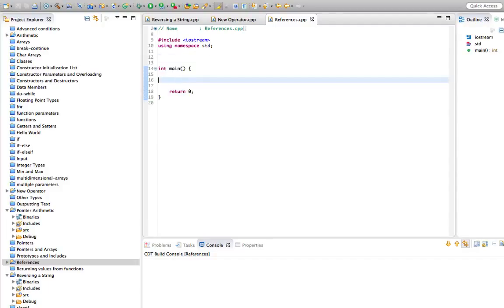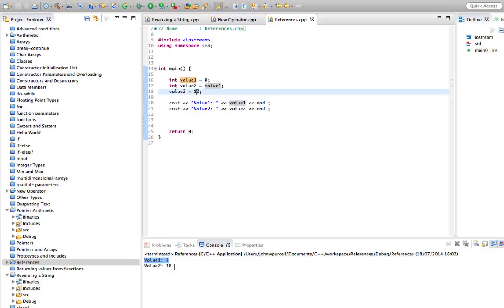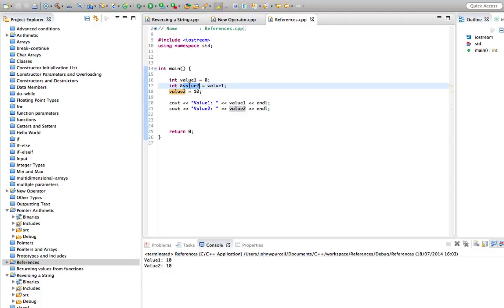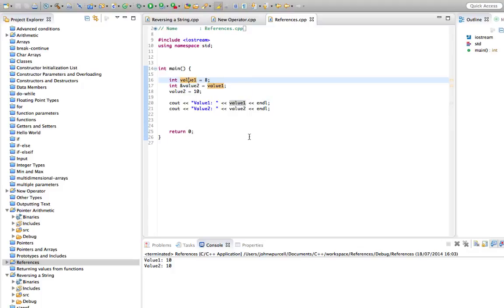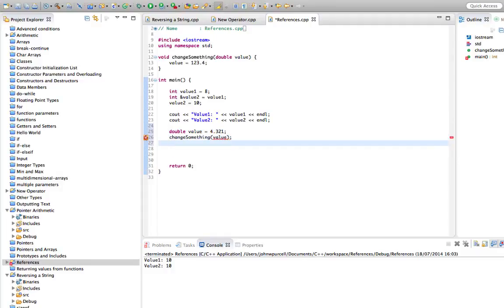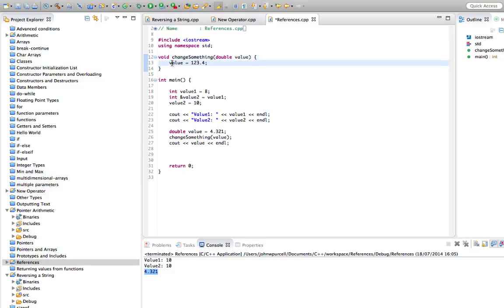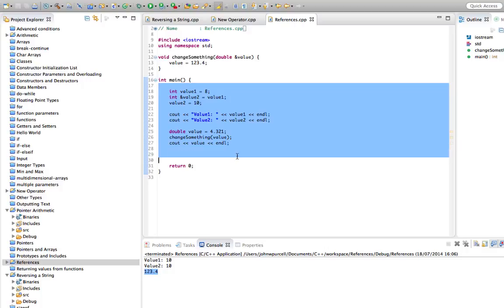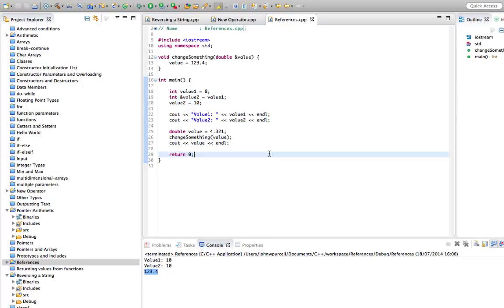C++Tutorial for Beginners 43 References; Nicer than Pointers!